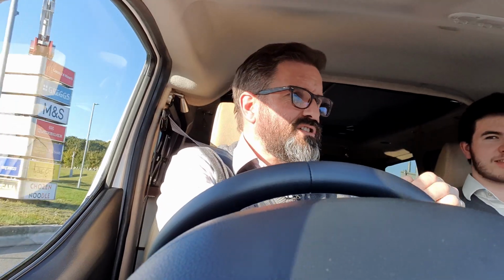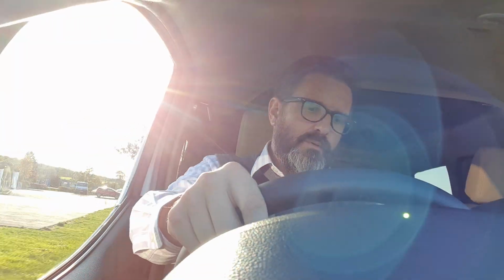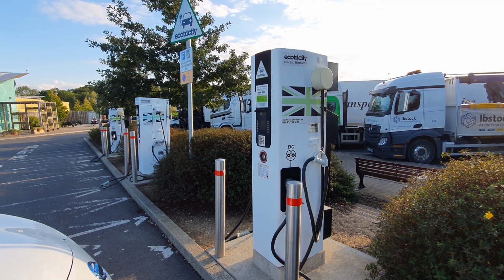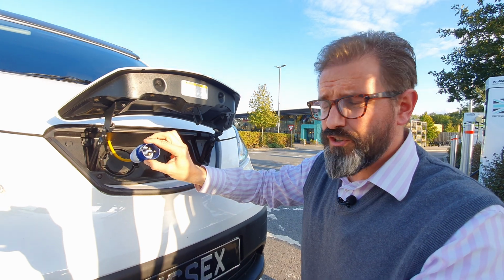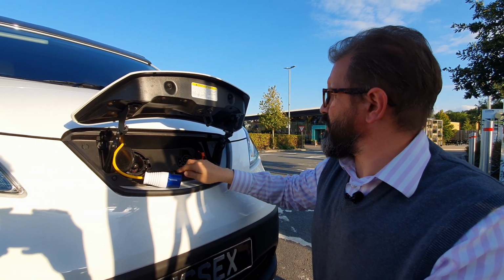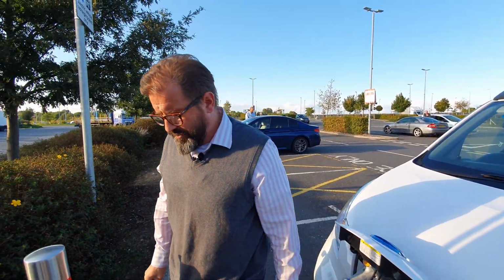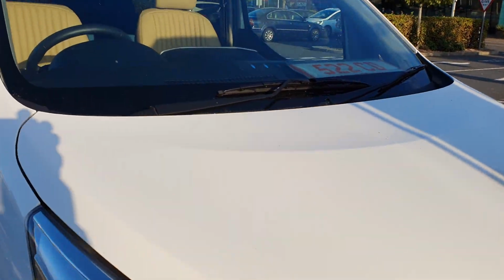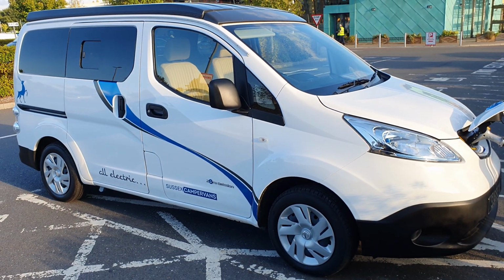Nissan e-NV200 All Electric Campervan - FAQ's - Charging, Range, Heating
We've been asked lots of questions following the release of our e-NV200 All Electric CamperCar video. I've made a comprehensive FAQ vlog to answer them, and to give you our initial reaction to driving an electric campervan as well as charging at a service station.

0:35 Initial driving experience
1:44 What is the Range of the e-NV200 CamperCar?
2:39 Driving modes
3:12 How does your driving style affect your range?
4:05 Running costs
5:21 Insurance costs
6:10 How do you know when the batteries need to be recharged?
6:47 Finding a charging point
10:30 Charging at a service station
14:38 Recharging the leisure battery
17:48 Can I still use the vehicle when it's charging?
18:23 How does it feel to drive?
21:05 Heating
22:00 How long will the leisure battery last before needing to be charged?
23:39 Induction hob vs gas hob in an electric campervan
25:51 Solar panels

Pricing starts from £59,995 - which includes all of the features which you see in these videos, plus our 20:20 style upgrade and the government incentive.